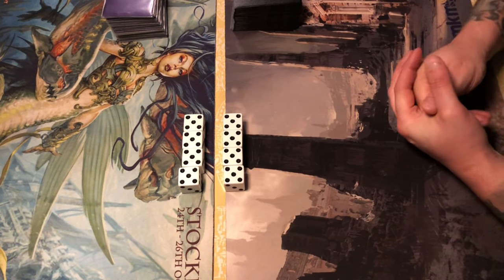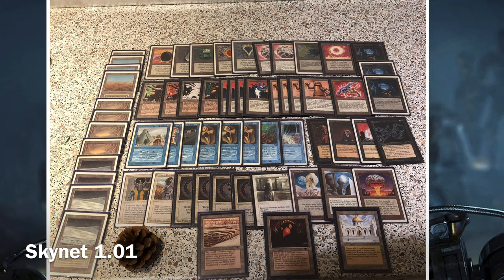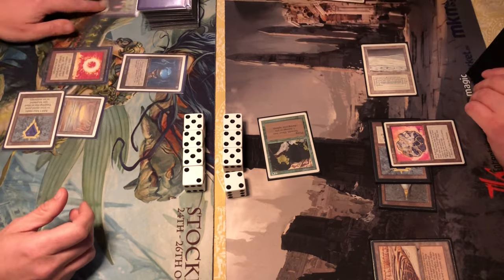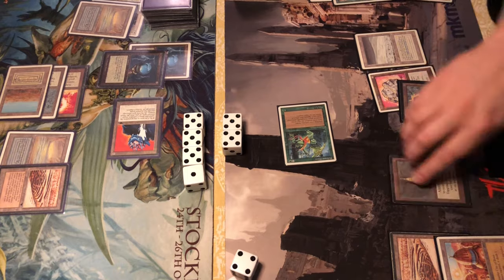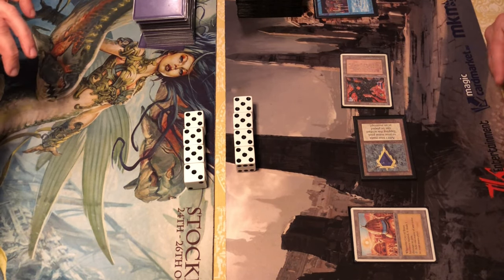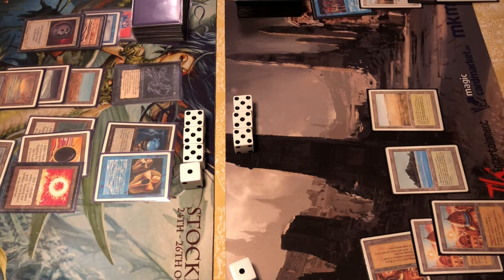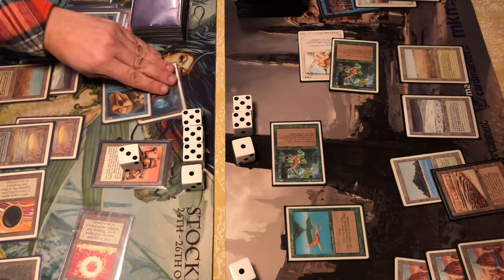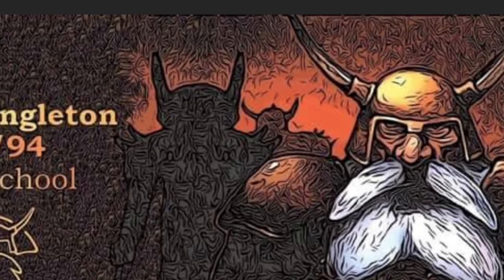104) Skynet Vs. 5C Erhnam-Geddon. MTG Old school. 93/94.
Swedish bans and restrictions. Danish reprint policy. Old school Magic the gathering. 93/94.

To skip the Deck pictures and presentation go to 4:10 for the start of the match.